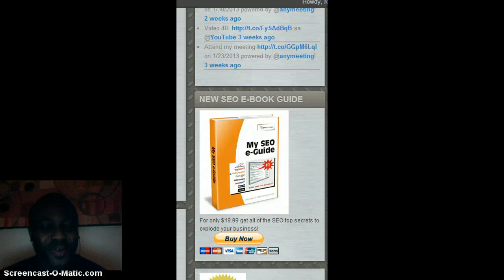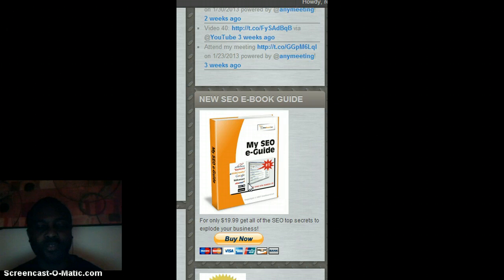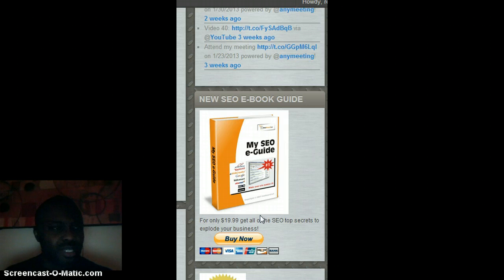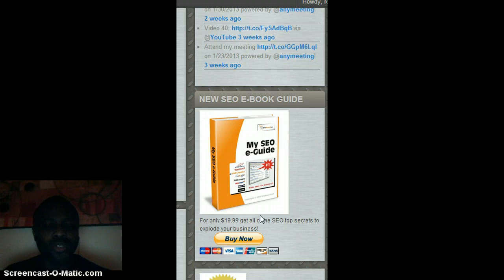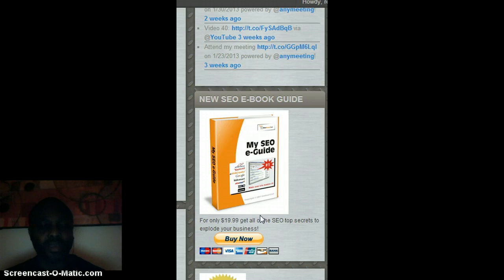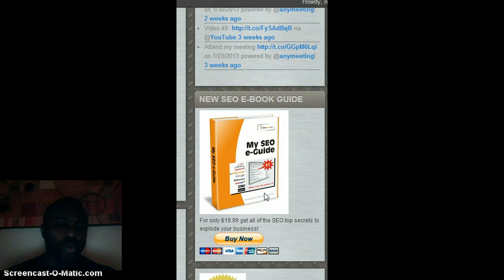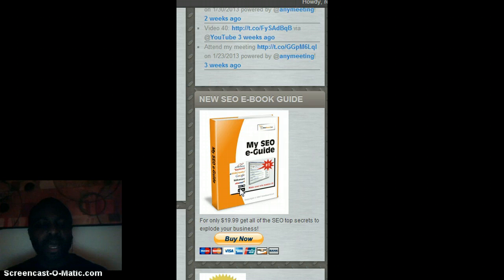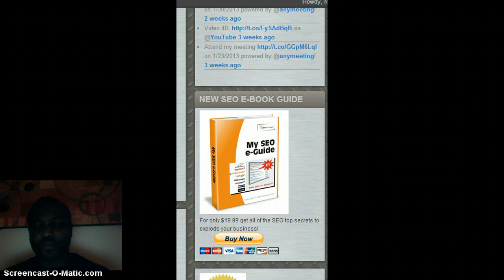My SEO e-Guide